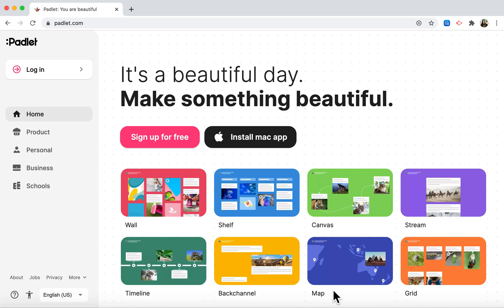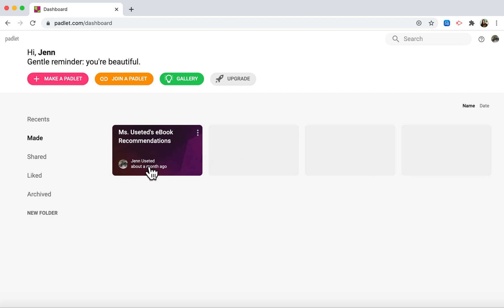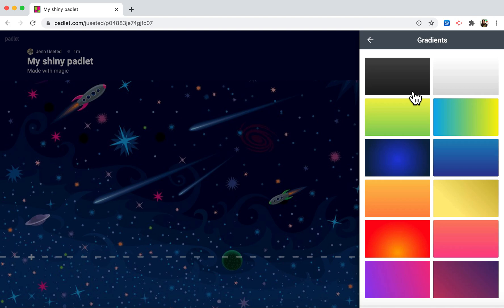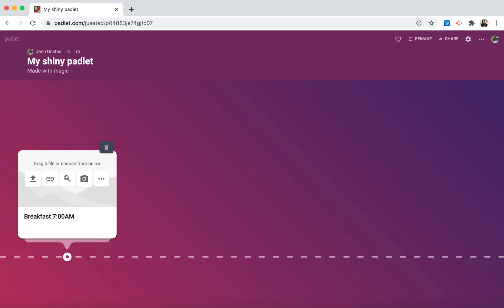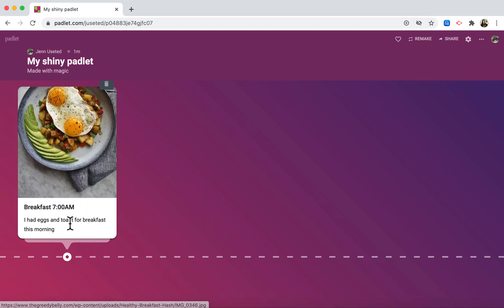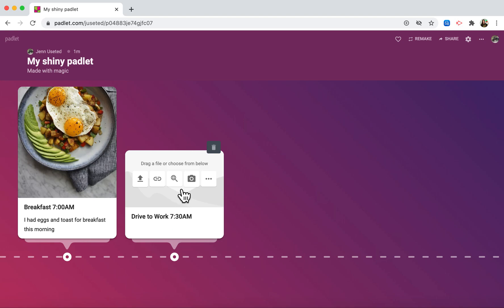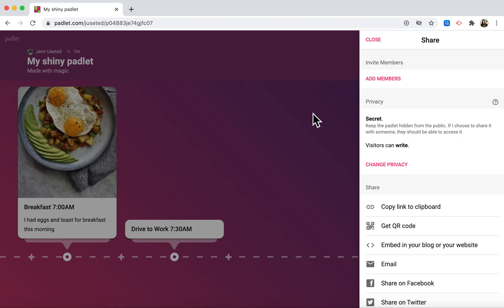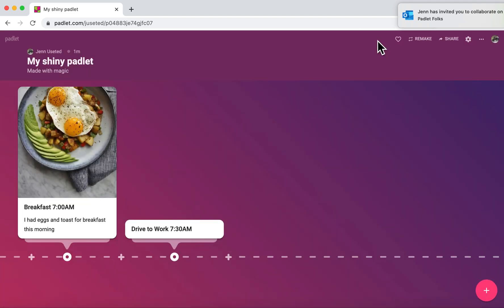How to Make a Timeline in Padlet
This video walks you through how to log in to your Padlet school account and how to create a timeline.